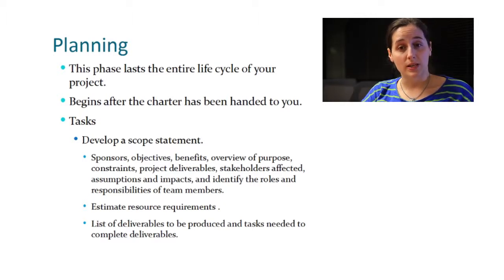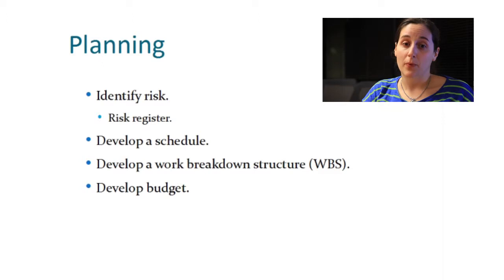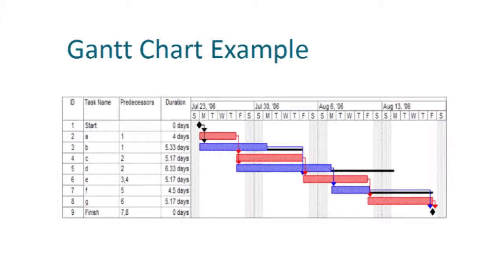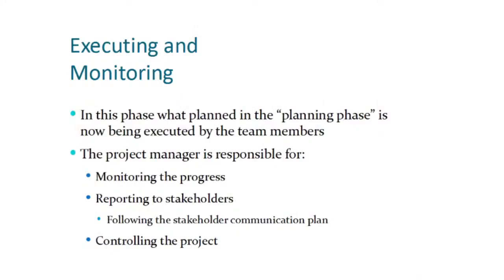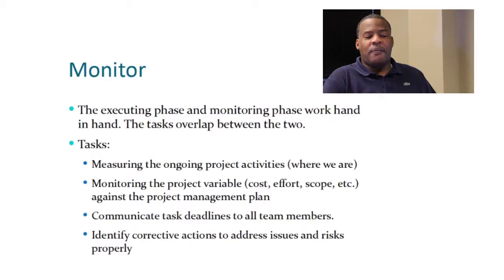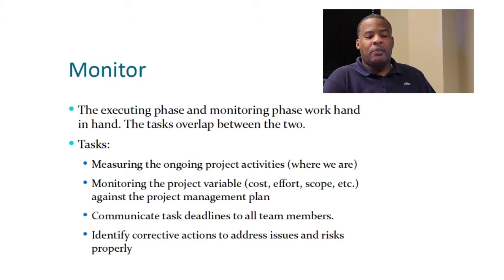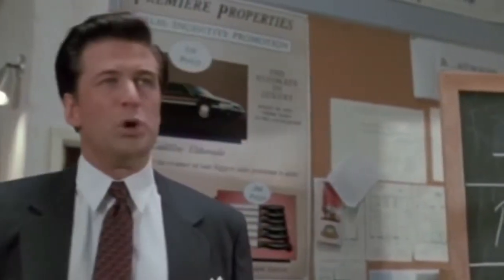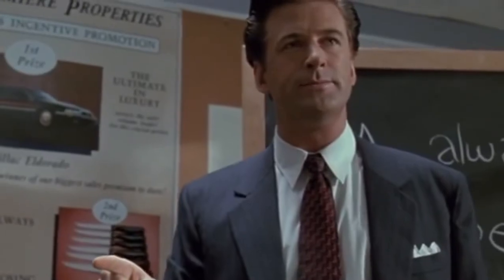5 Steps of Project Management